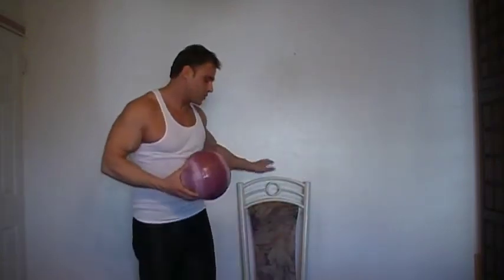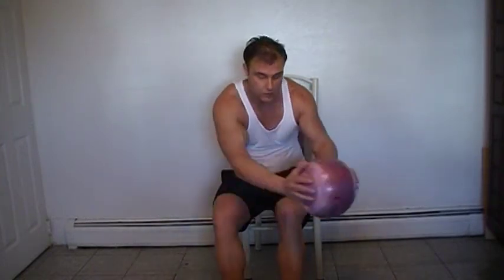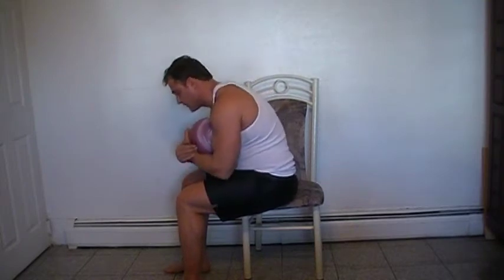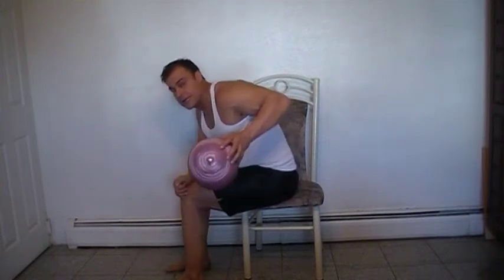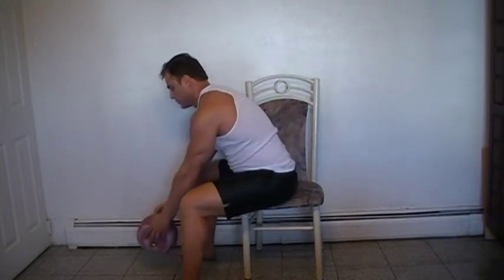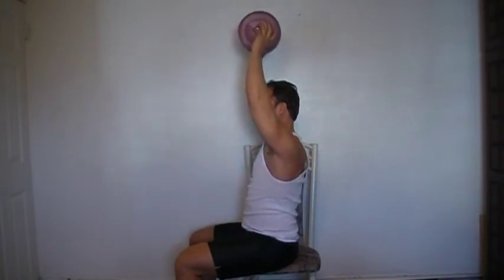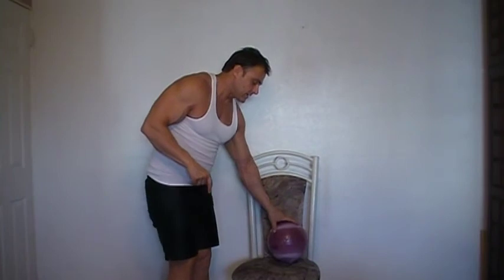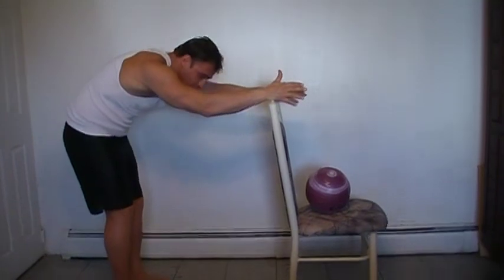Back workout using the exercise ball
Work the muscles in your back using the exercise ball. A fast, easy way to tone up.